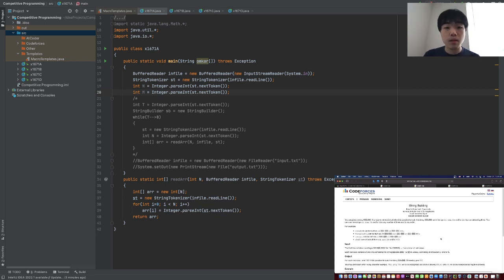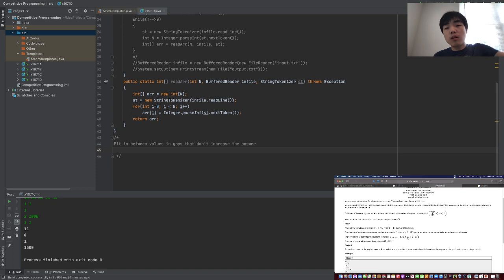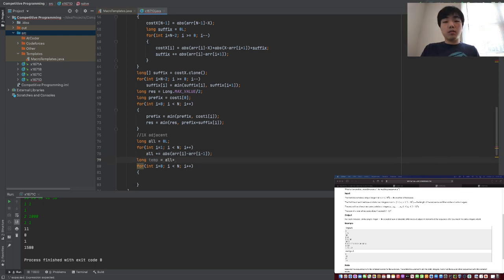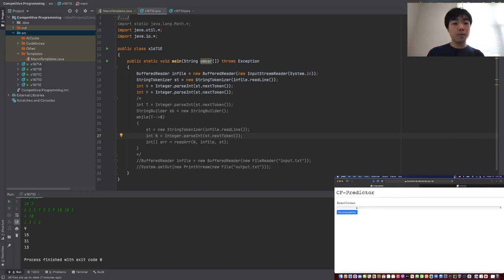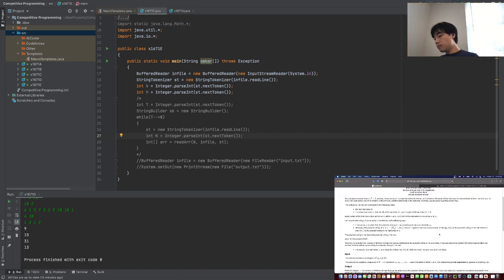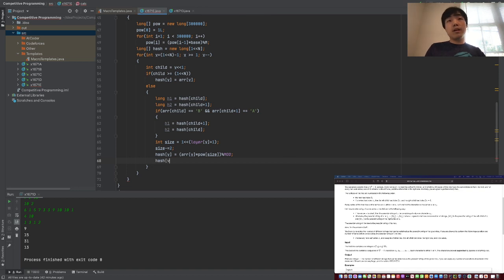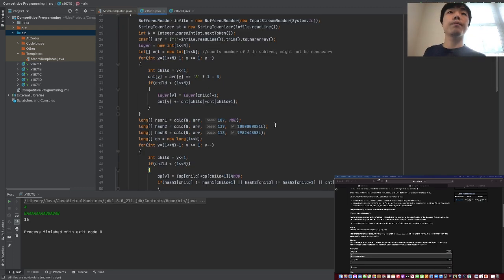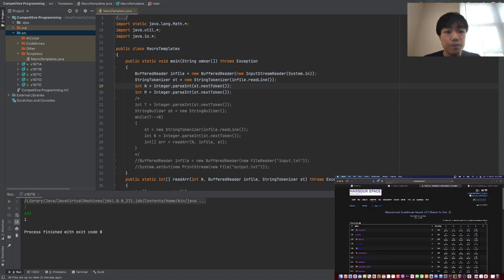Codeforces Educational Round 127 (ABCDE)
Hi I'm not dead but I will probably not be able to do much other than record screencasts until after the semester ends for me :')